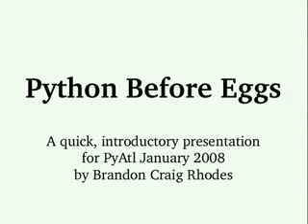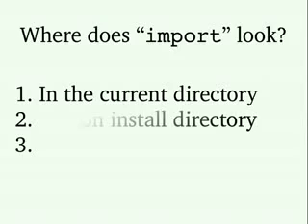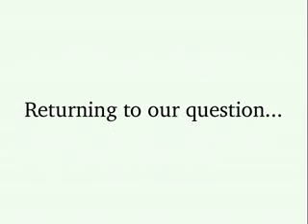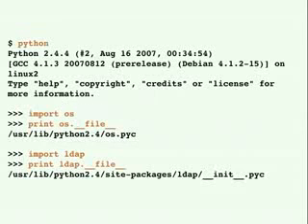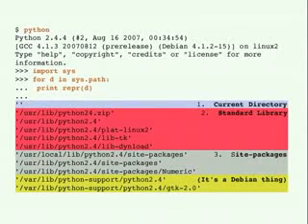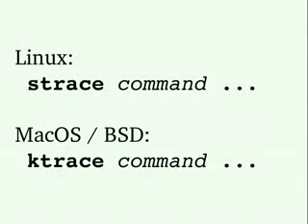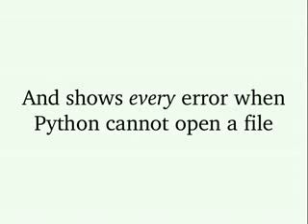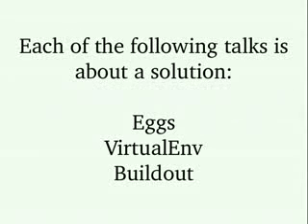PyAtl presents: Python Before Eggs (Jan 2008)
This is a webcast of a talk I gave at PyAtl in January 2008 to introduce the Python Atlanta folks to the various issues with Python packages that are dealt with by the three technologies we presented on that evening: eggs, virtualenv, and buildout.  My talk spoke a bit about how the Python "import" statement works, and how to debug it when it doesn't.